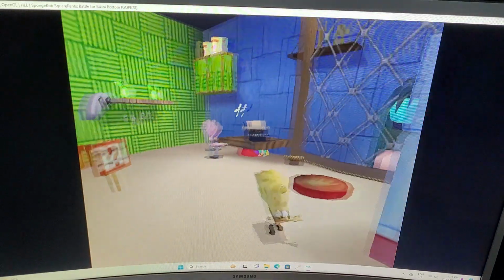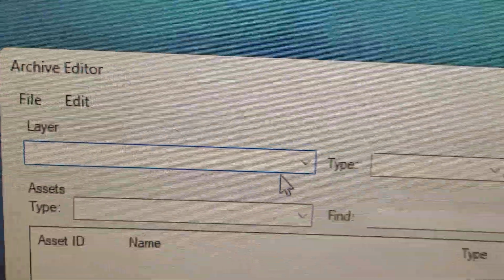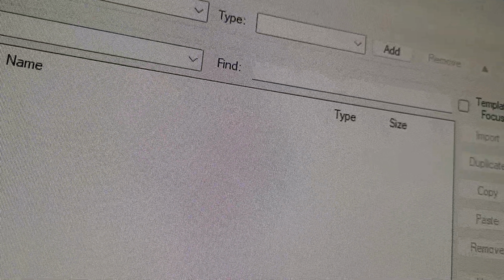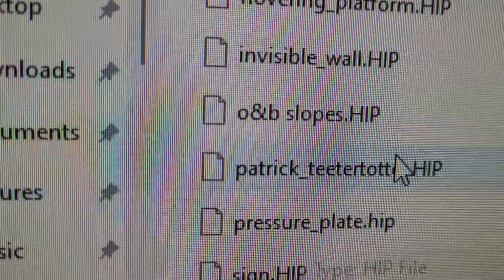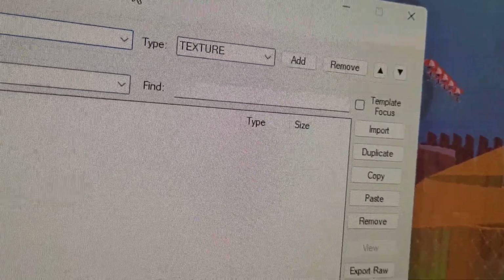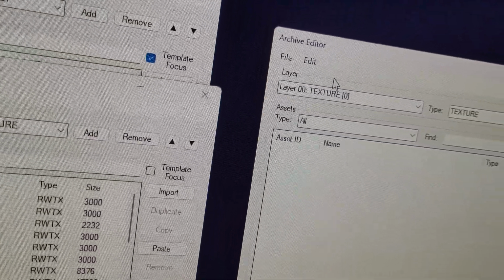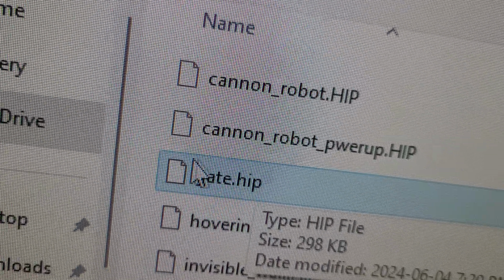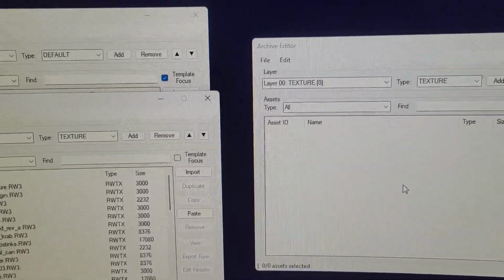How to make custom editor files for bfbb Scooby-doo night of a 100 frights and movie game